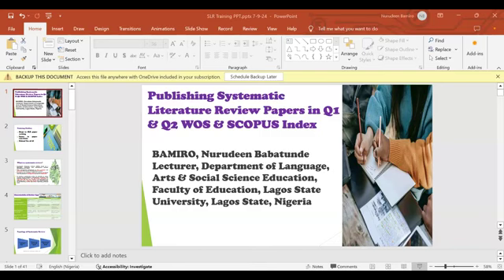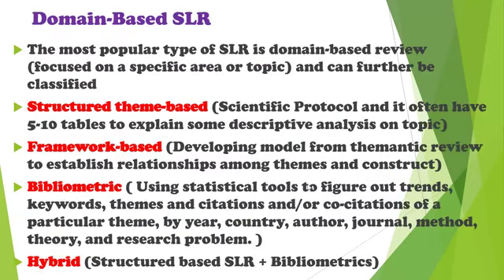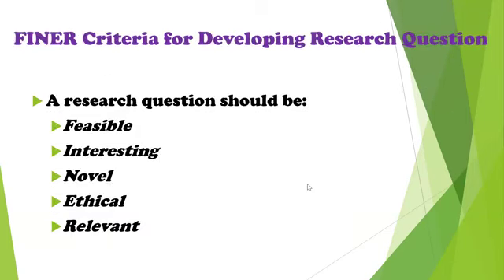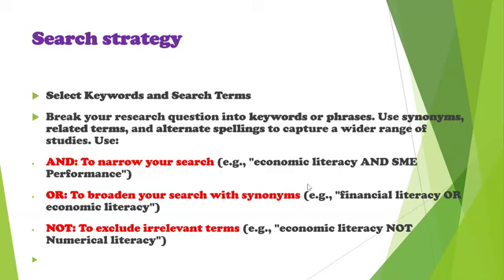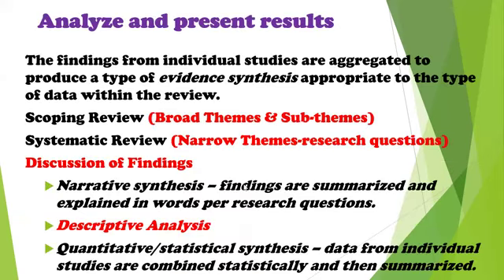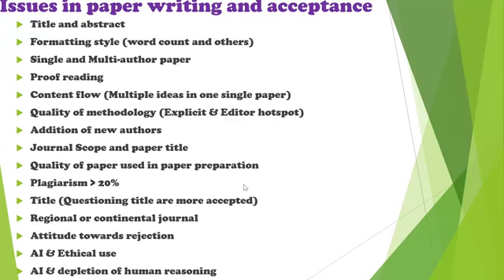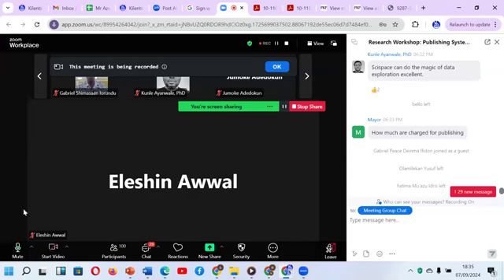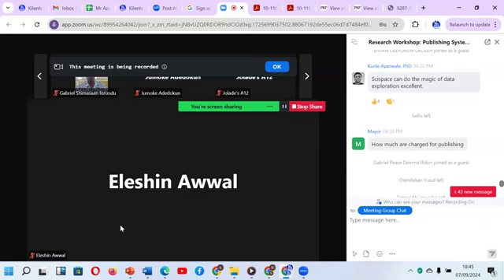📚 Publishing Systematic Literature Review Papers in Q1 & Q2 WOS & SCOPUS Journals | Expert Guide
Are you looking to publish your Systematic Literature Review (SLR) papers in high-impact Q1 & Q2 Web of Science (WoS) and Scopus-indexed journals? This video provides a step-by-step guide to help researchers, academics, and postgraduate students successfully navigate the publication process.

🔍 In this session, you'll learn:
✅ How to structure a high-quality Systematic Literature Review (SLR)
✅ Key methodologies for conducting rigorous and replicable reviews
✅ Selecting the right Q1 & Q2 WoS and Scopus-indexed journals
✅ Common reasons for rejection and how to avoid them
✅ Best practices for enhancing citations and impact

🚀 Whether you're a first-time researcher or an experienced scholar, this video will equip you with the essential skills to get your work published in top-tier academic journals.